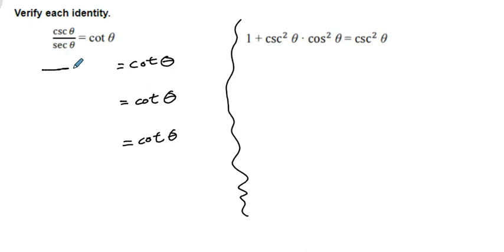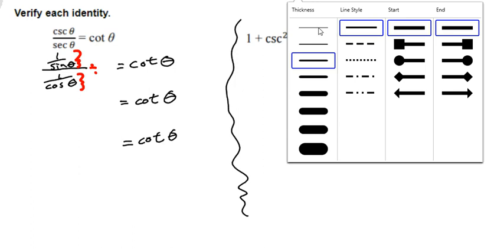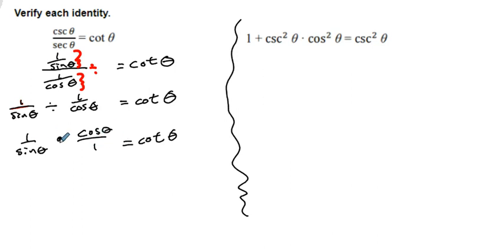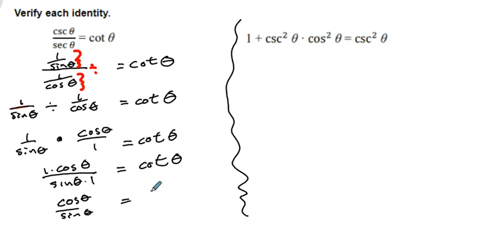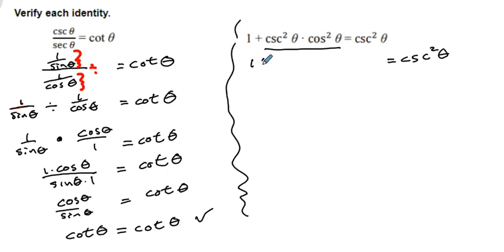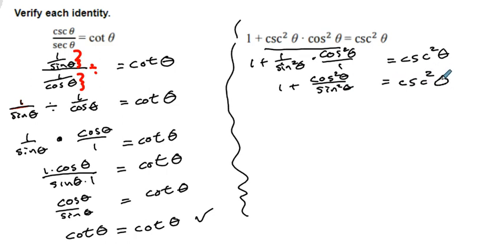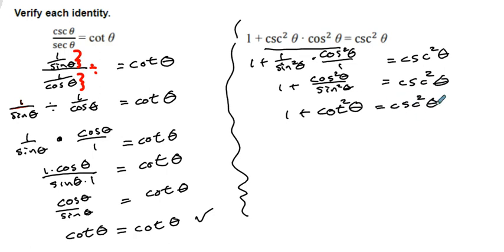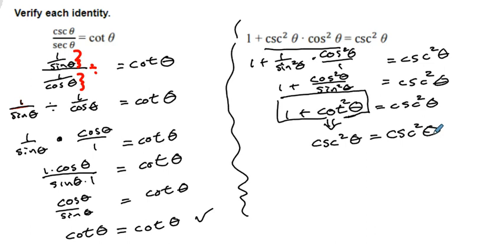Alg2 Sem 2 Unit 7 Lesson 5 Verifying Trig Identities - Two More Examples!!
3 of 4 .and here are the second two examples of verifying Trig identities using all of the tools we've been using during the course of Unit 7.